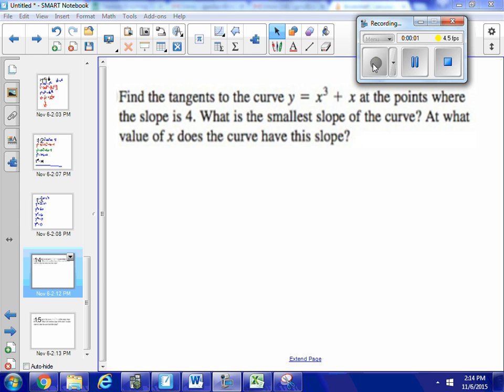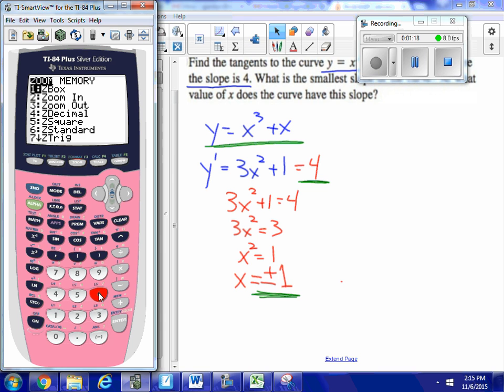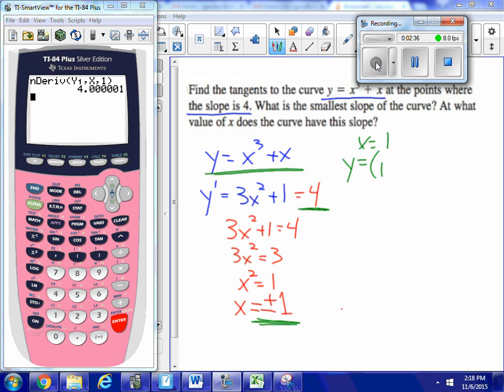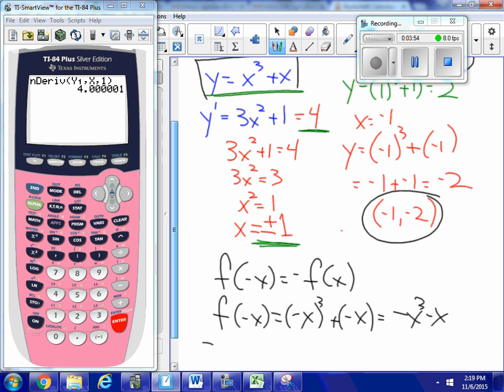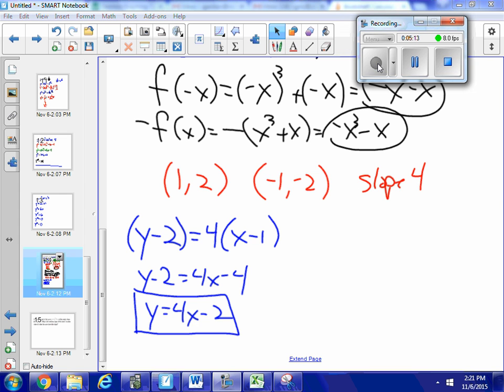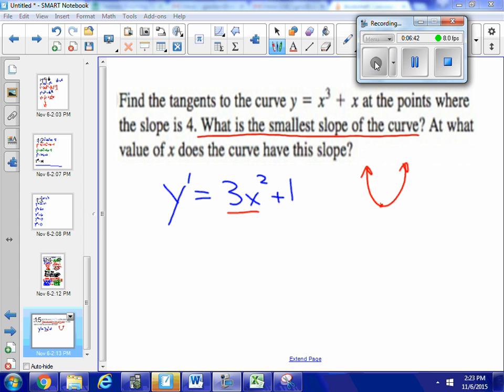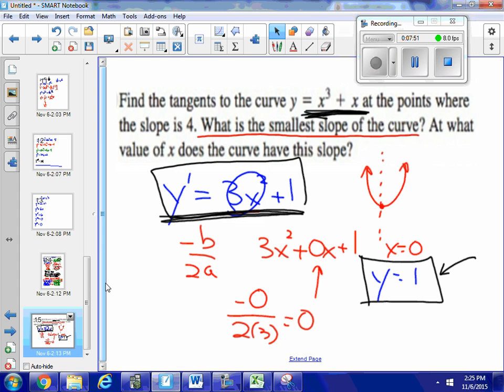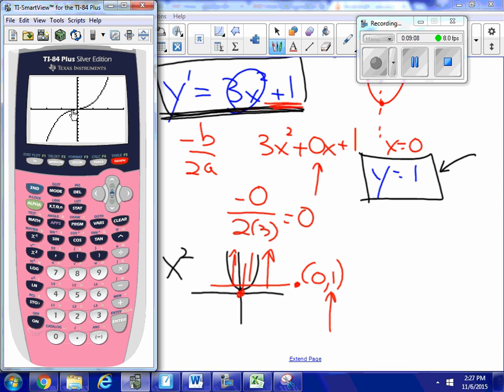Find the tangents to a given curve that have a particular slope; what is smallest slope of the curve